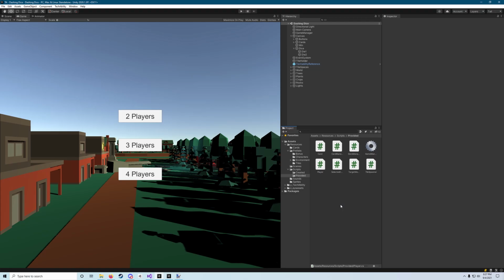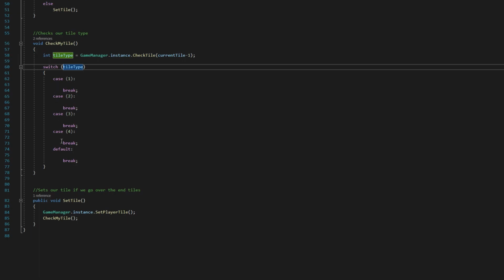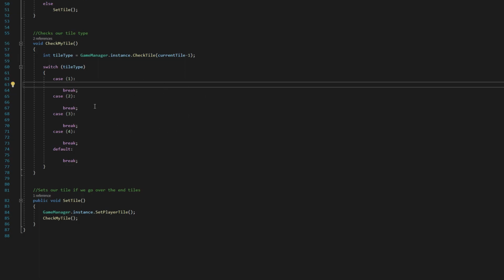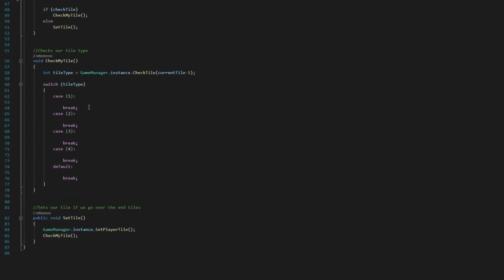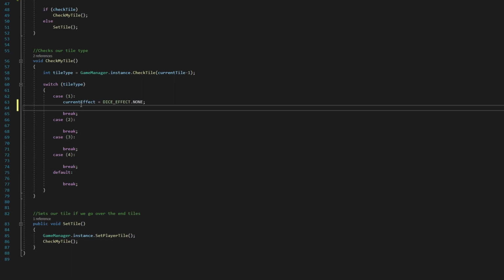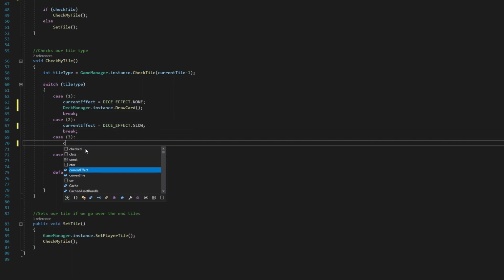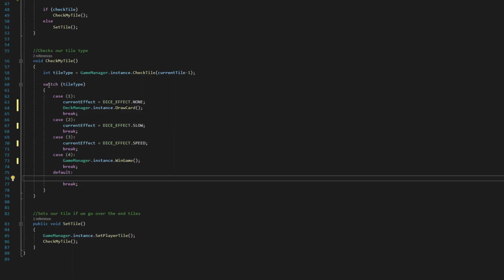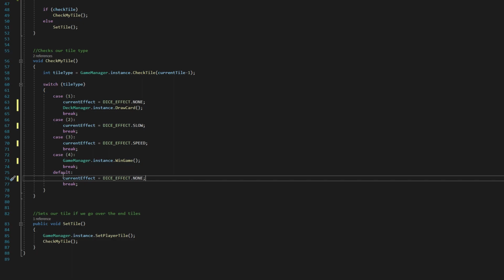Techability Dashing Dice Week 3 Step 5 Check Tile Method